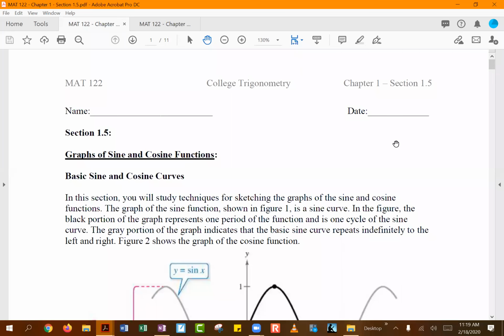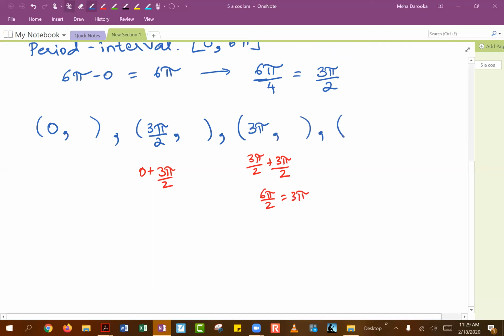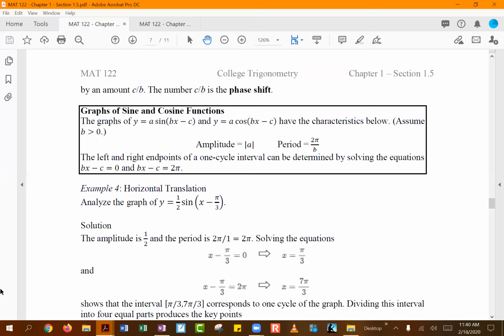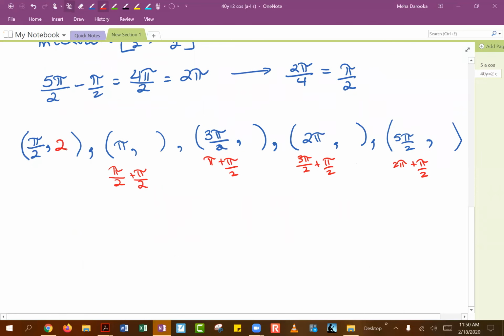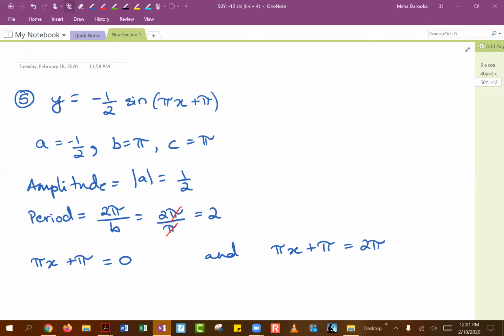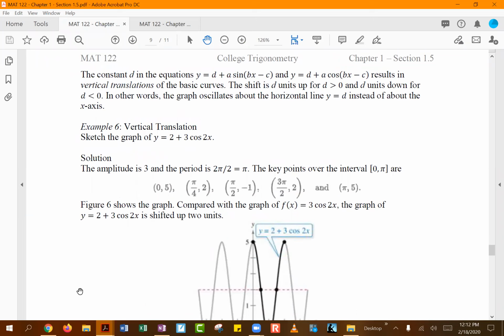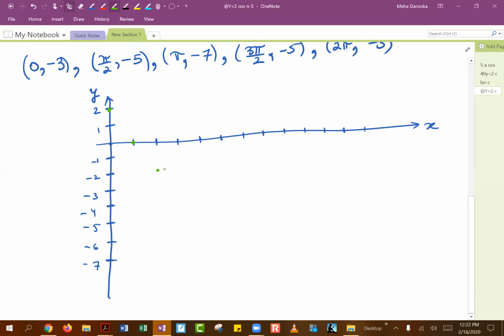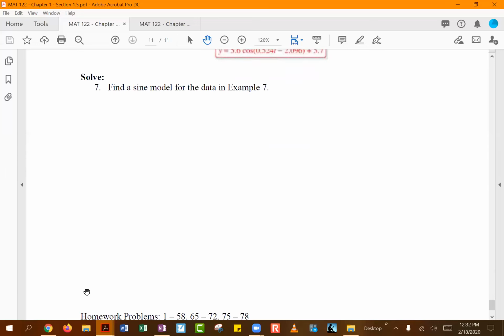MAT 122 - Chapter 1 - Section 1.5 - 02.18.2020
Graphs of Sine and Cosine Functions, with amplitude, period, phase shift, horizontal and vertical translations.